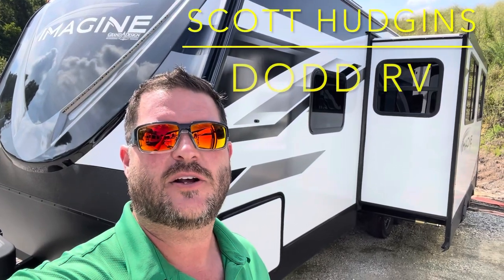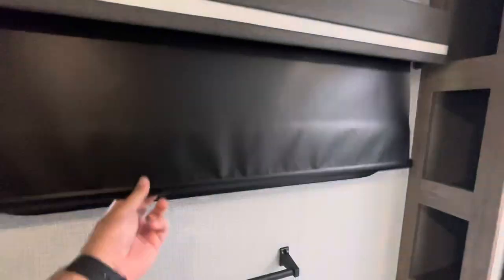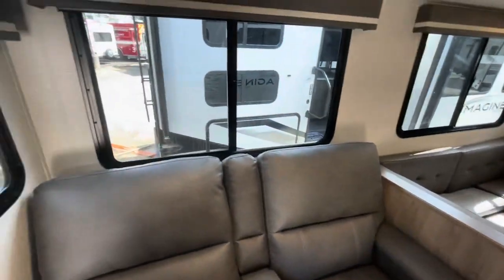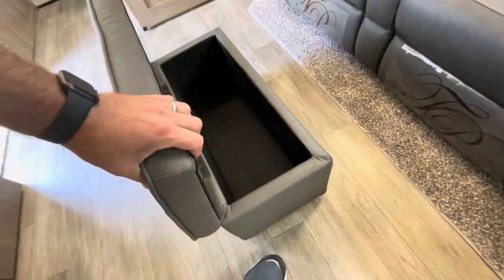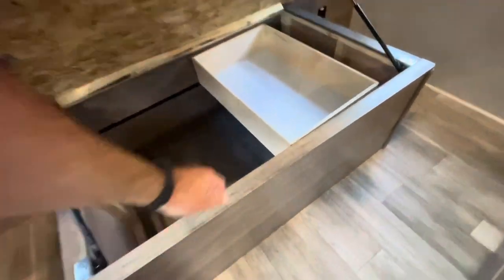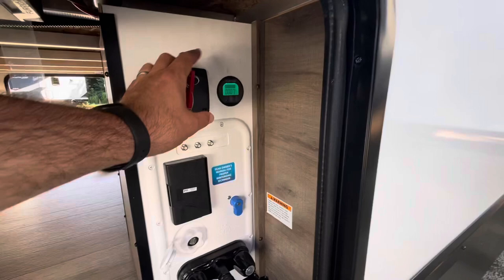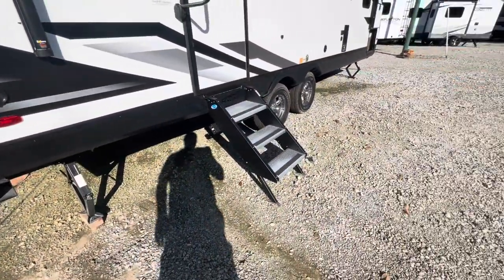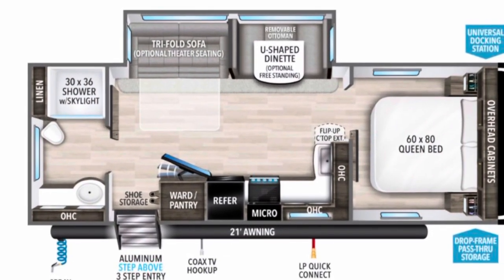NEW 2023 GRAND DESIGN IMAGINE 2600RB Travel Trailer Rear Bathroom Dodd RV Solar Walkthrough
Scott Hudgins
Yorktown Va

6,208 lbs. empty weight
594 lbs. hitch weight
29' 8" overall length
11' 2" height
52 gal fresh water
82 gal gray water
45 gal black water
Solar panel
manual stabilizer jacks
21' power awning
sleeps 4-6
8cu. ft. fridge
40lb LP